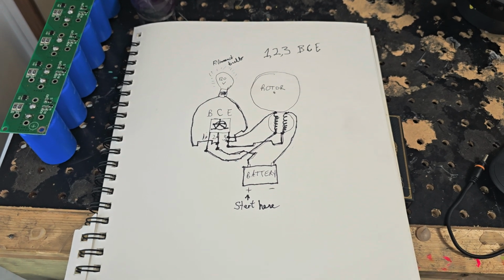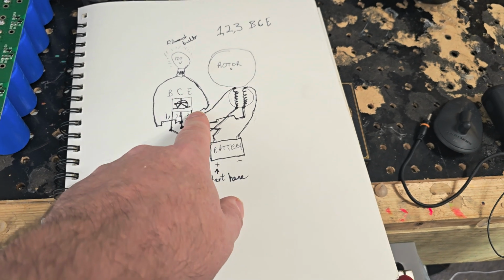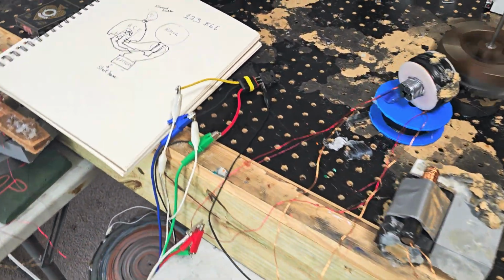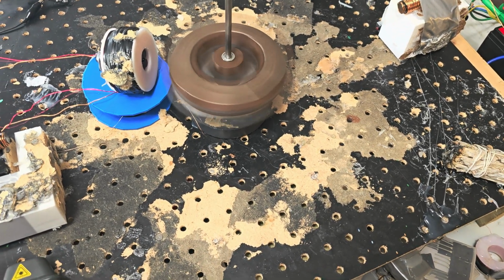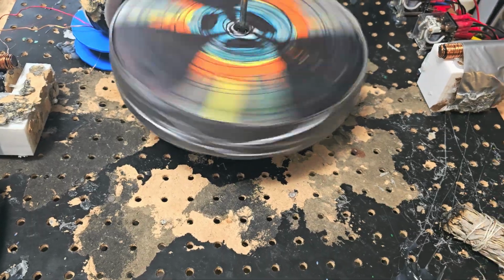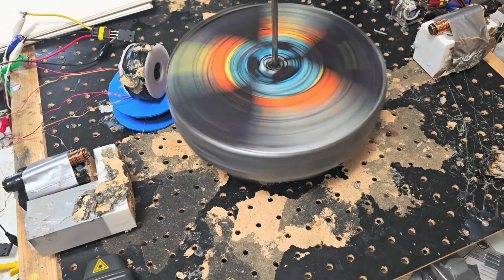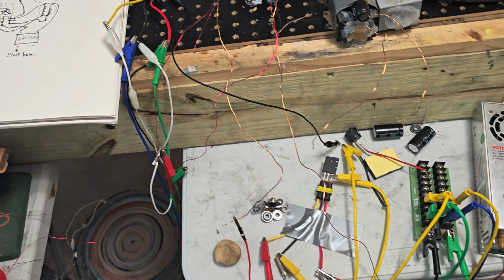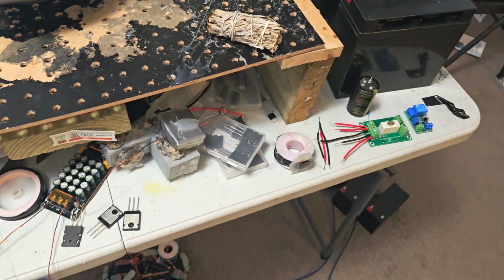Pulse motor 123 BCE drawing included easy to read!